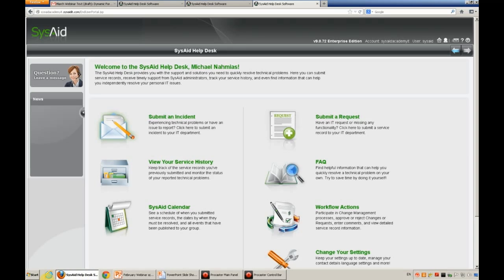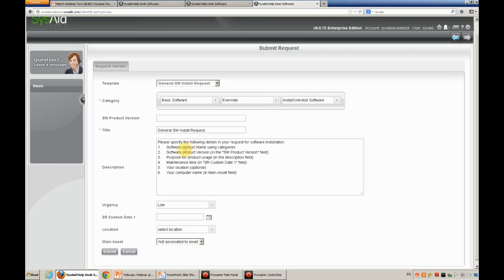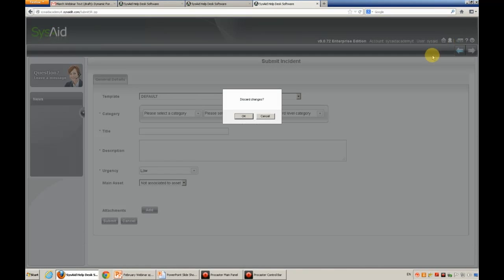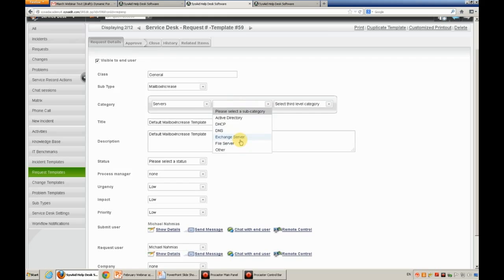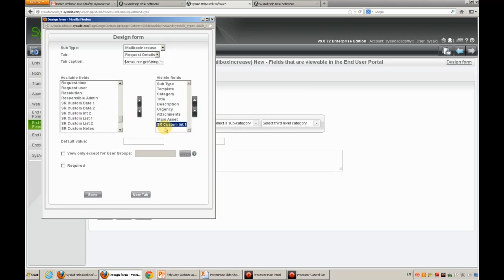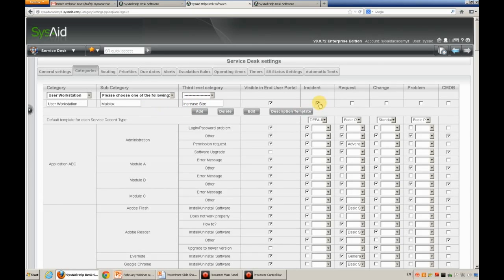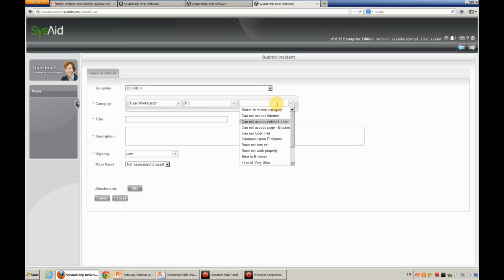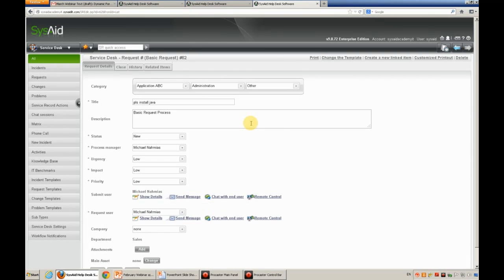SysAid March 2013 Webinar: Improve Workflows with Dynamic Forms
Live recording of SysAid Academy's March 2013 webinar, where our experts explained how to use dynamic forms so that your end users can automatically get a different form depending on their category request and initiate the relevant workflow.